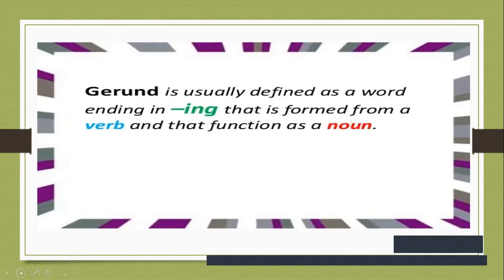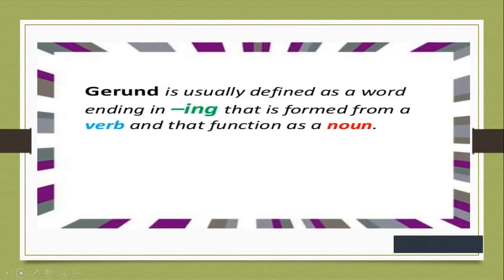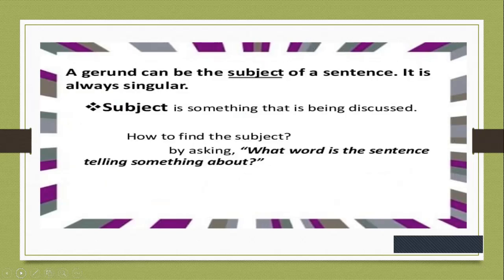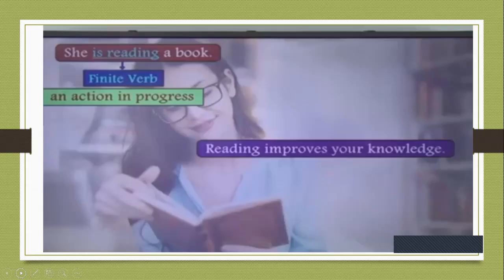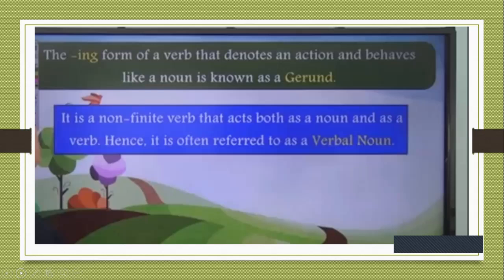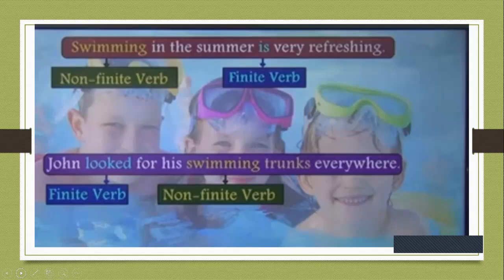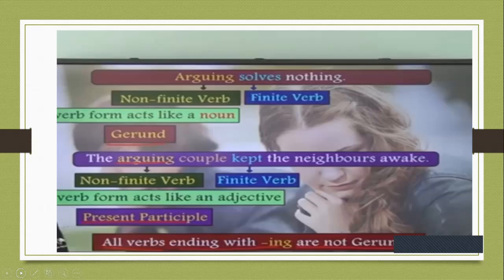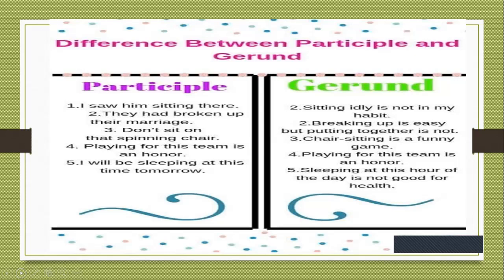NON FINITES , GERUNDS ENGLISH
SUNBEAM BHAGWANPUR